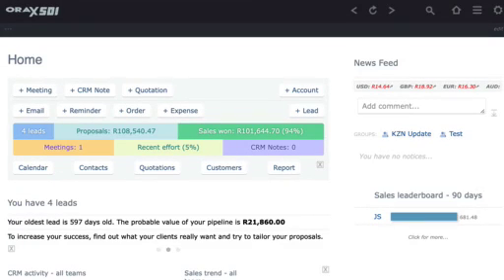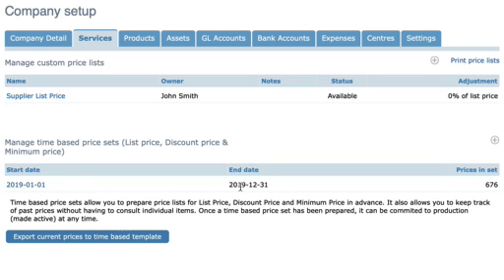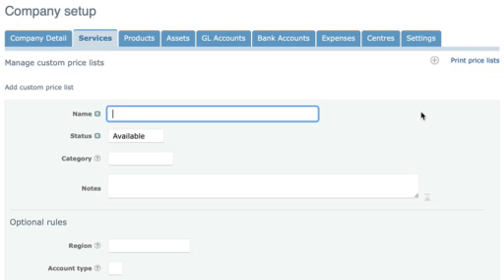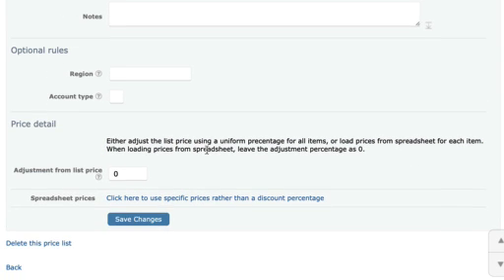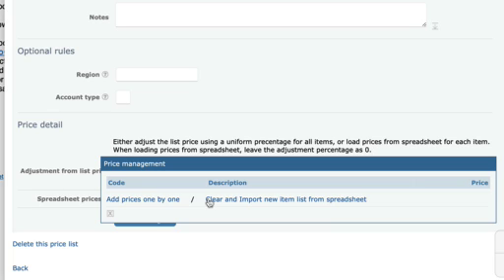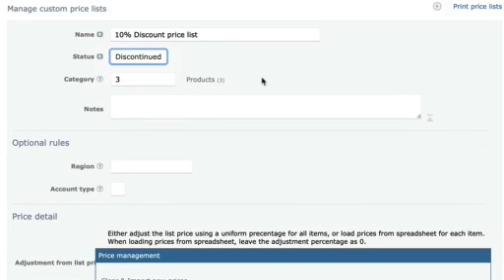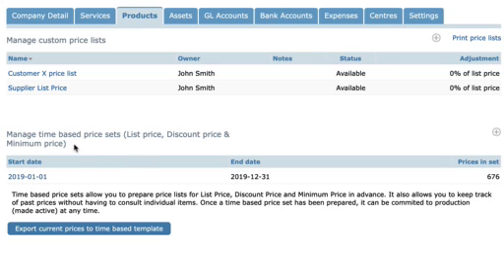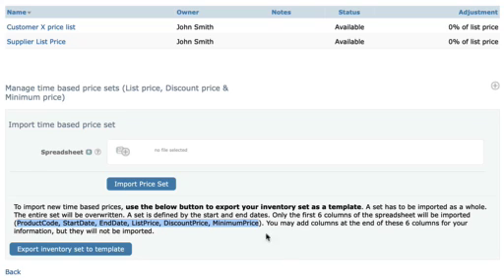Orax SDI - Manage Price Lists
Add an unlimited amount of price lists or upload and manage time based price sets.  Time based price sets are used to change the List Price, Discounted Price and Minimum Price.  These are the 3 default price lists.  You can also add any number of custom price lists.